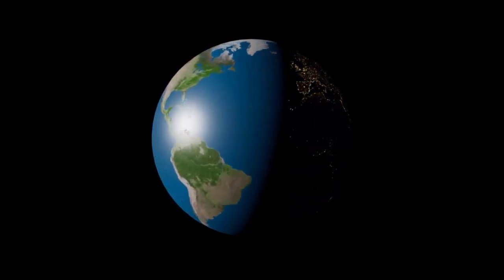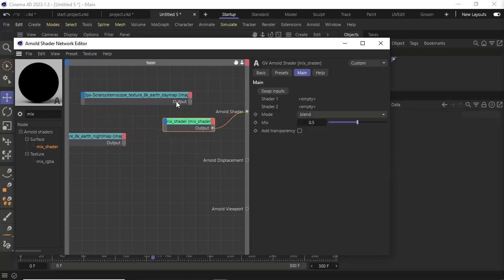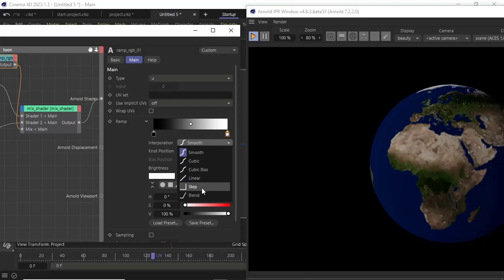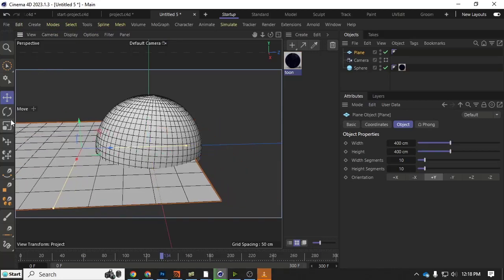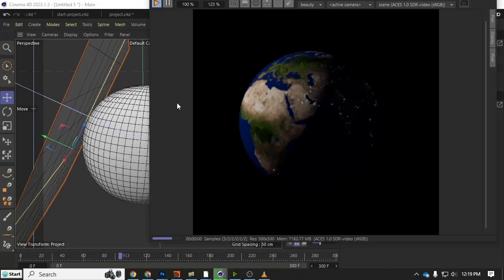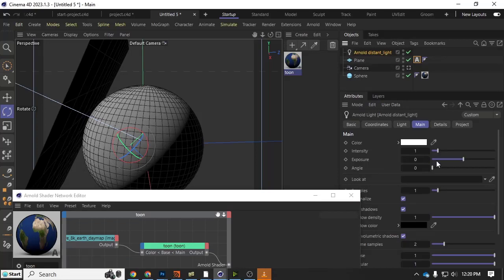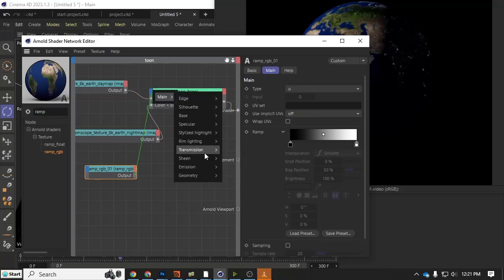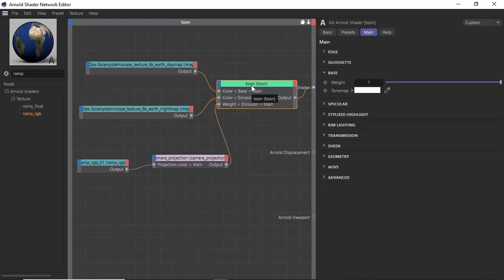Arnold Tutorial: Shading a day/night globe effect in C4DtoA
This tutorial covers how to use various shaders to create a day/night globe effect.